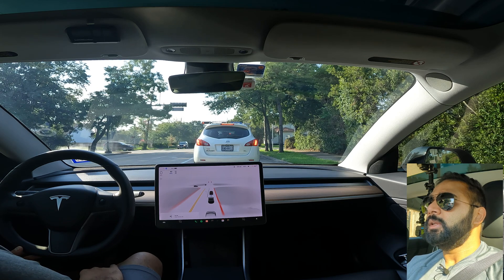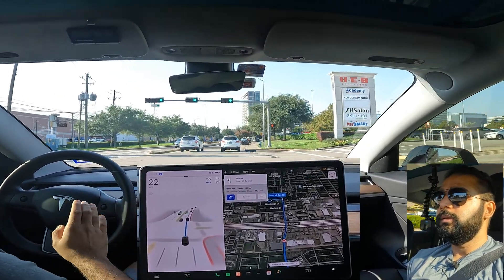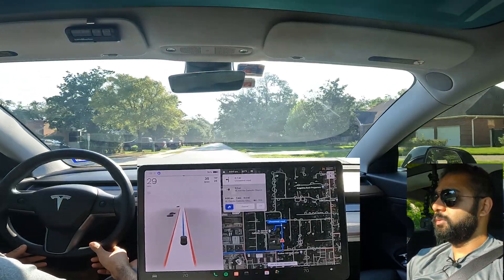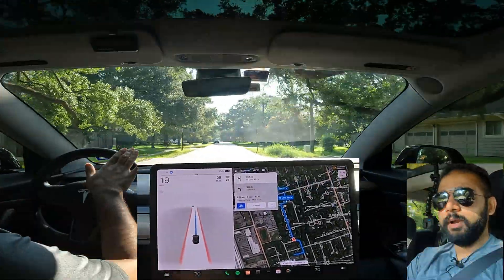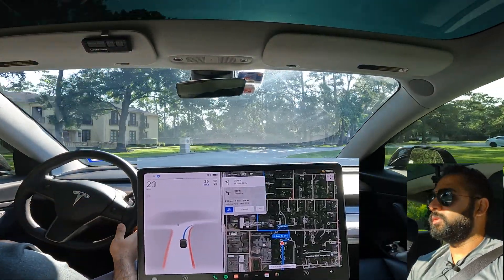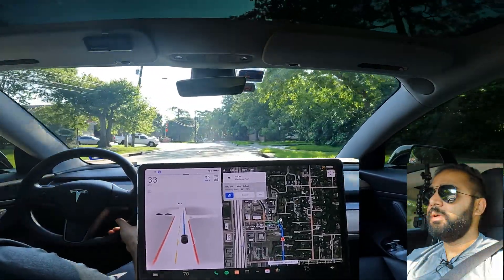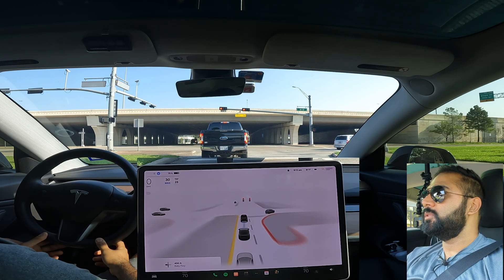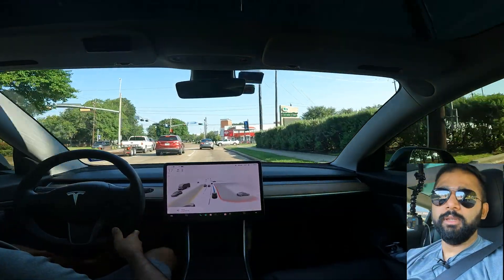Tesla FSD Beta Version 10.69.2 | First Drive | Houston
In this video I show you Tesla Full Self Driving (FSD) Beta Version 10.69.2 and how it handles Houston streets, in this quick drive around my neighborhood. This was one of the major updates with lot of visualization improvements.

There are a few instances where I had to take over, but FSD drove for most of the drive.
This is filmed inside my 2020 Tesla Model 3, Long Range All Wheel Drive car, with a GoPro Hero 10.